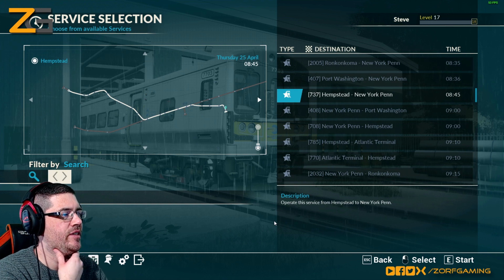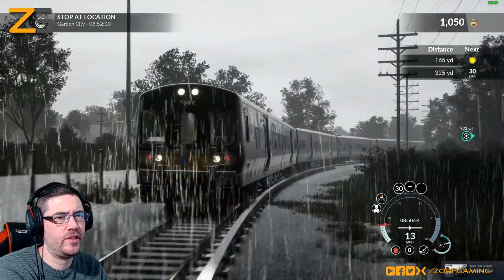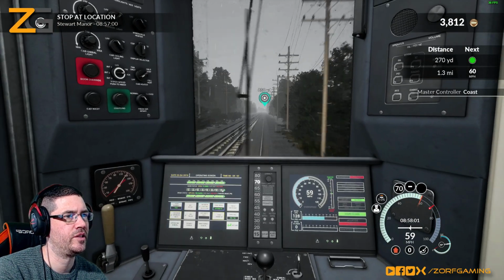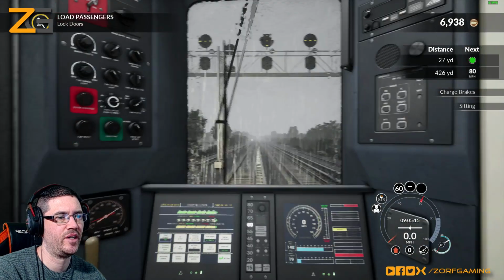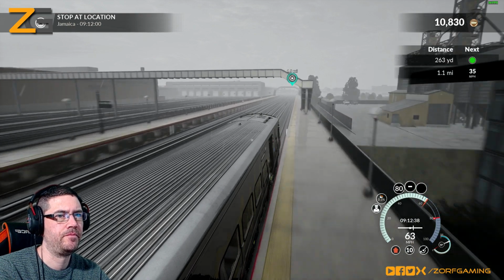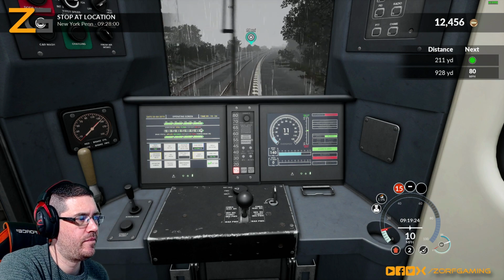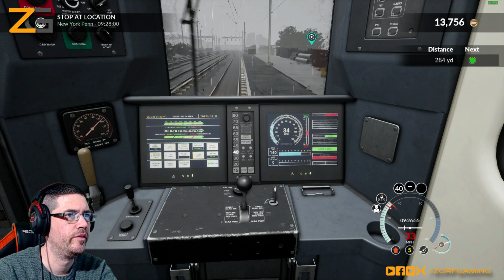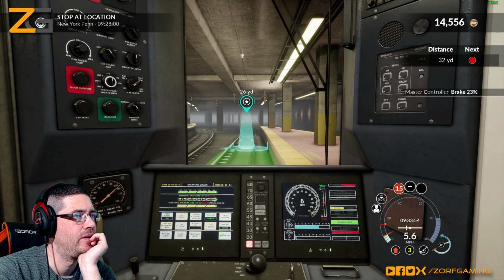EMERGENCY BRAKING // Episode #5 - Hempstead to New York Penn // TSW - Long Island Rail Road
Emergency braking during rain on the Long Island Rail Road DLC Route Add-on for Train Sim World.